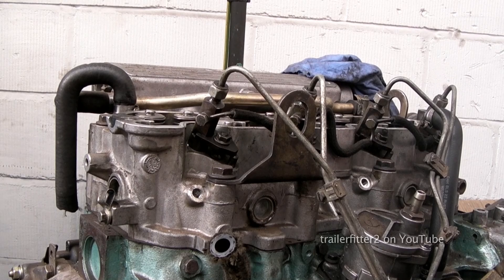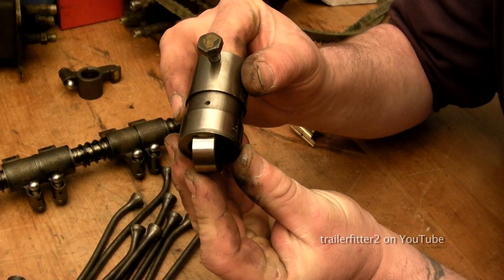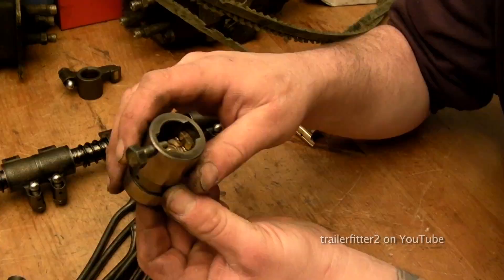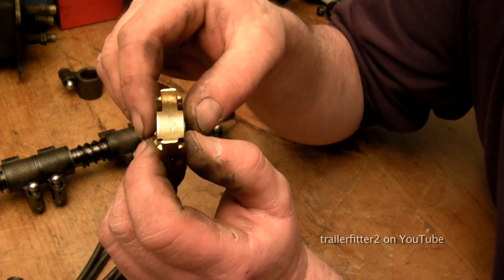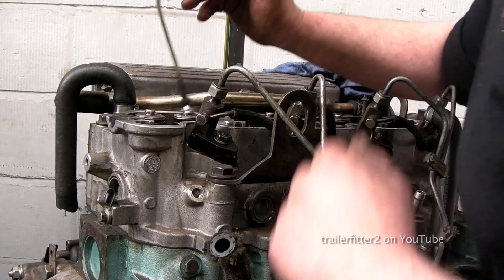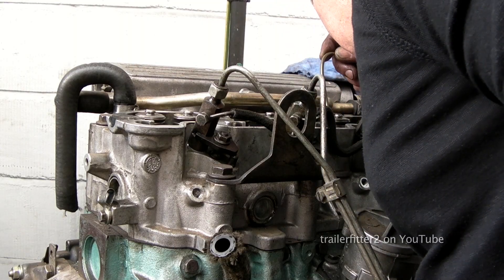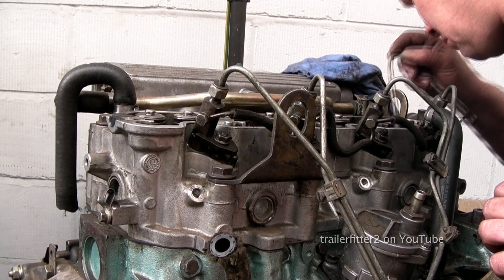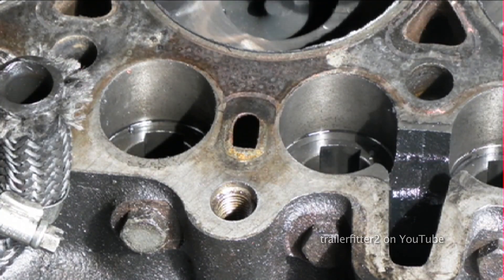Land Rover 200tdi Engine - Inspecting For Damage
Dealing with a broken timing belt on the Land Rover 200tdi Discovery engine. 4 of 8 in a Series showing how to look deeper fro damage.  NOVICE / INTERMEDIATE levels of skill required to engage in this task.